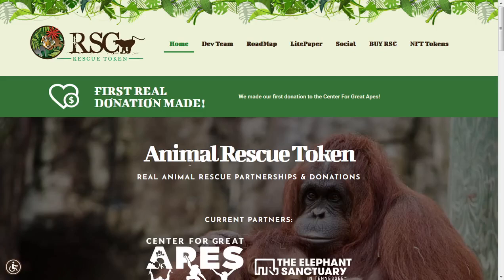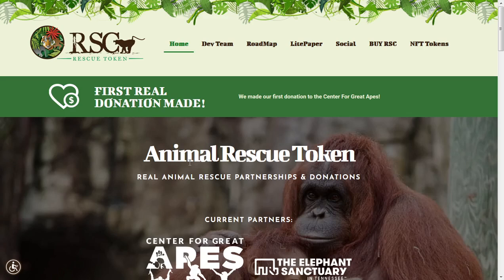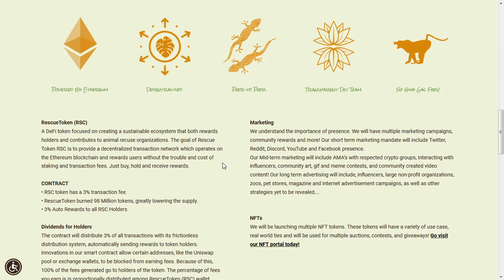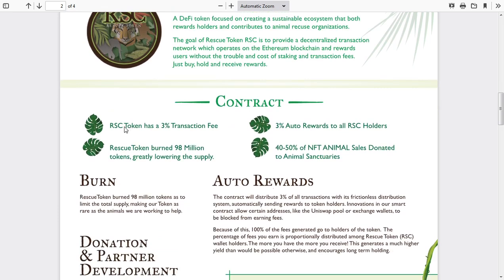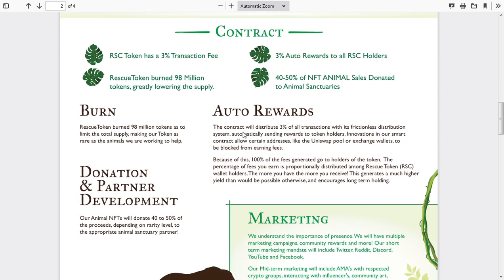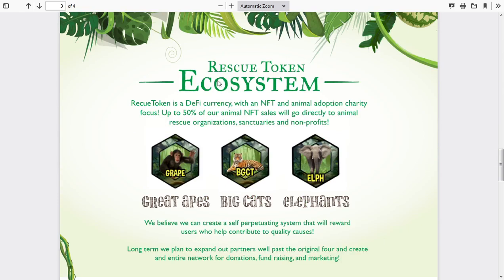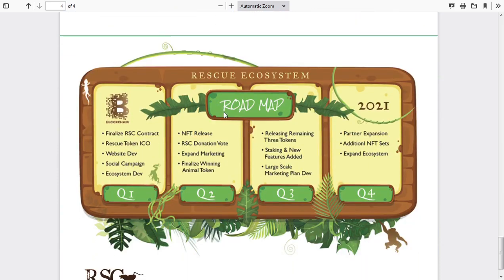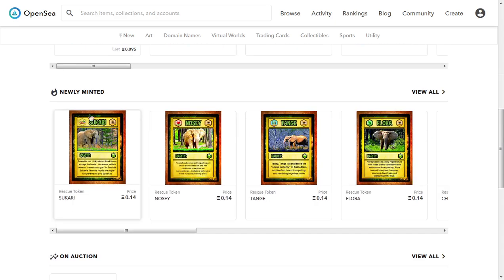Rescue Token Review (RSC) Animal Rescue Crypto Token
GET MY STOCK/CRYPTO ALERTS FOR ONLY $97 (LIFETIME ACCESS/ONE TIME PAYMENT)

Join our FREE discord server to network, mastermind, and talk to like minded people

to sign up for Crypto.com and we both get $25 USD :)

If you want to see what I am doing on a day-to-day basis be sure to check out my instagram!

Looking to buy, sell, or invest in the durham region? Anywhere in the GTA (Greater Toronto Area) I can make sure I do my best to help!

Radies Rajakulam is a licensed real estate salesperson